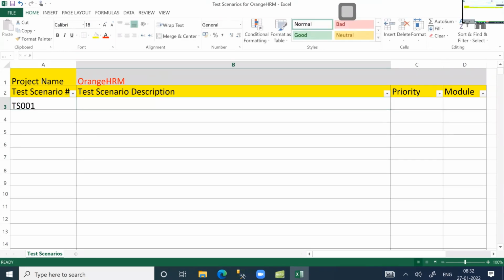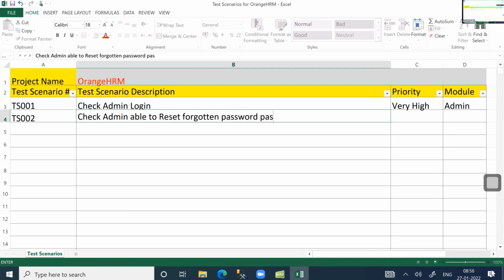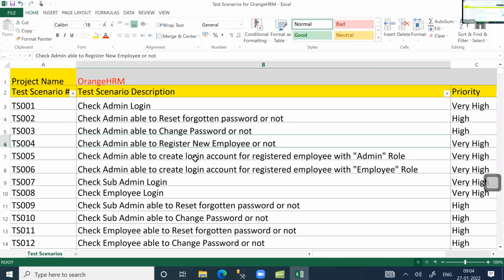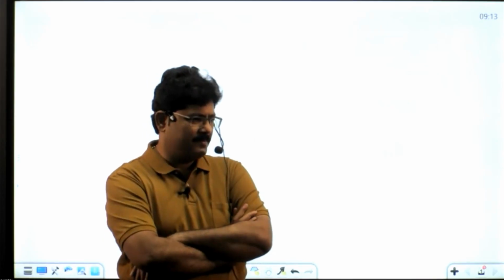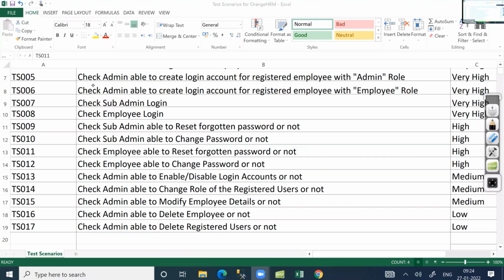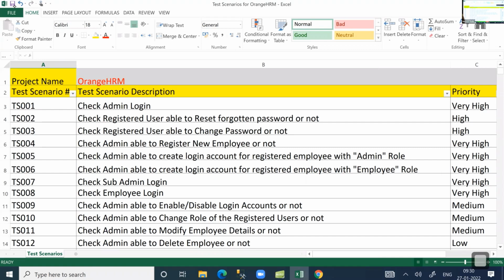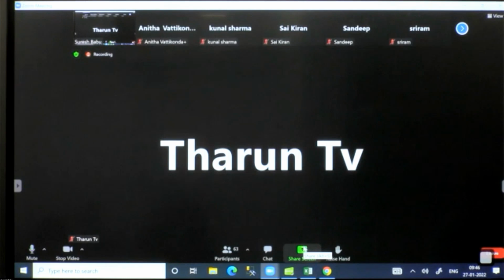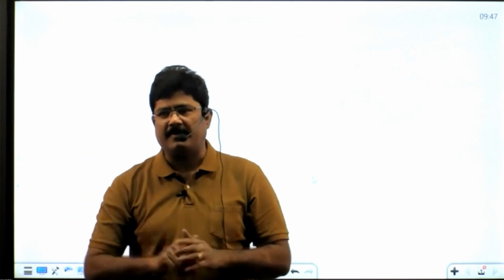Session 13 | Manual Testing